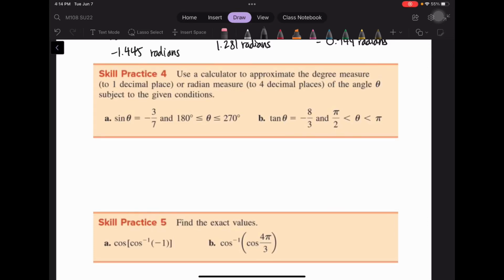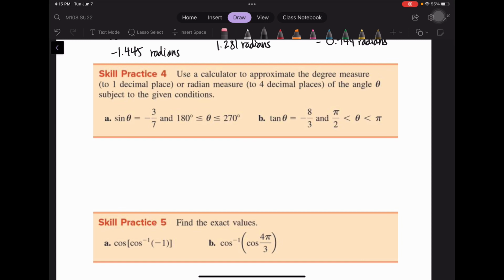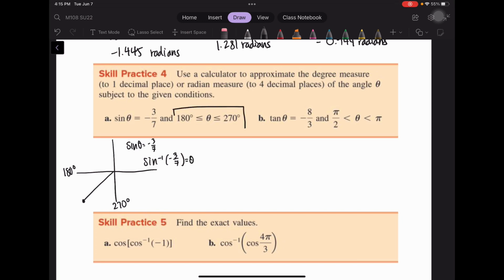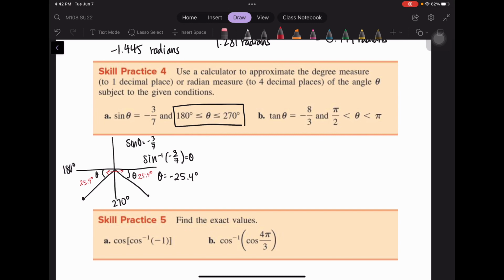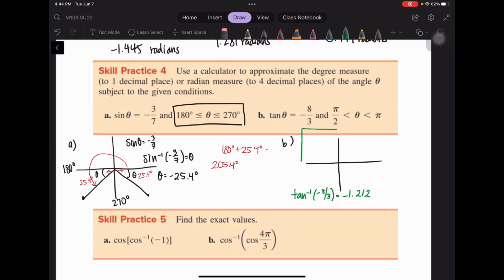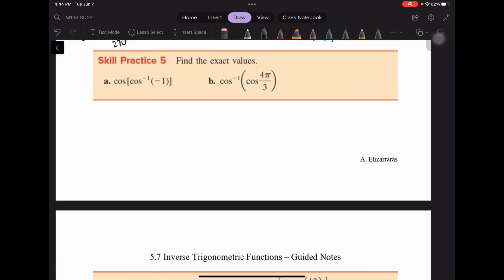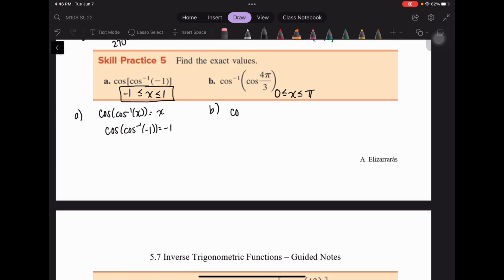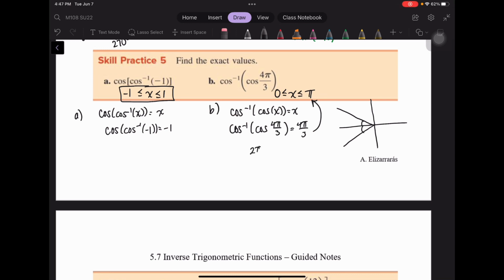5.7 Skill Practice 4 & 5 - Inverse Trigonometric Functions